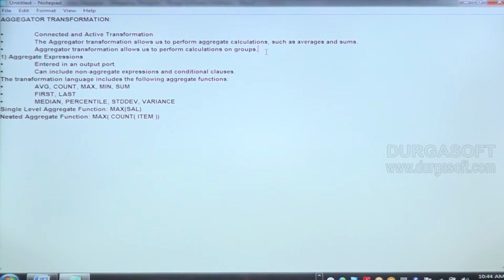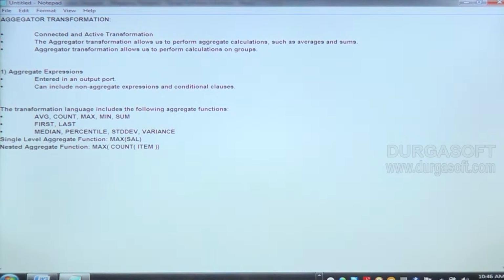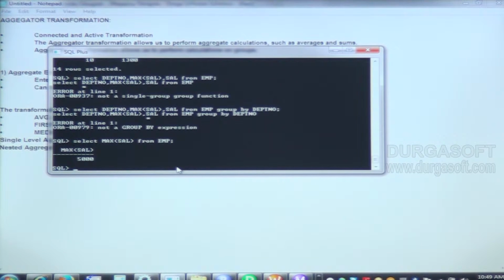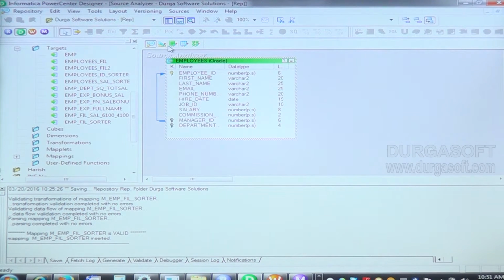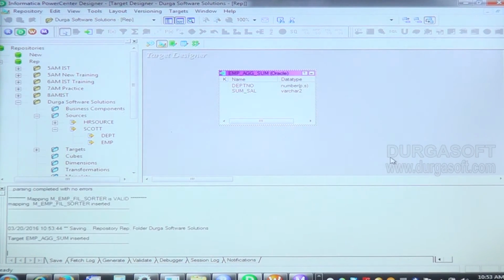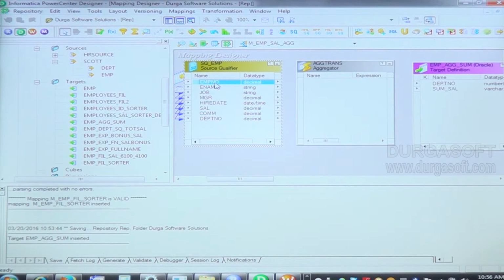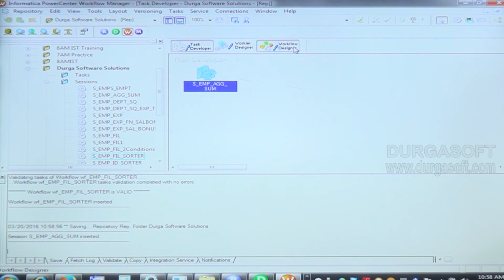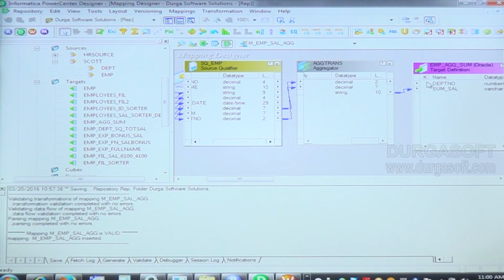Informatica || informatica part - 16 by srikanth